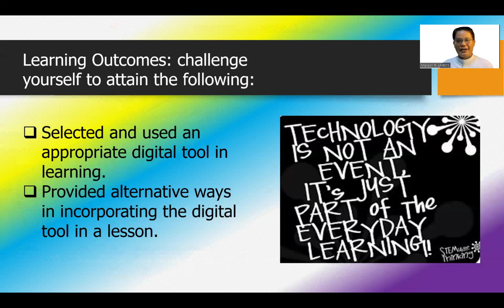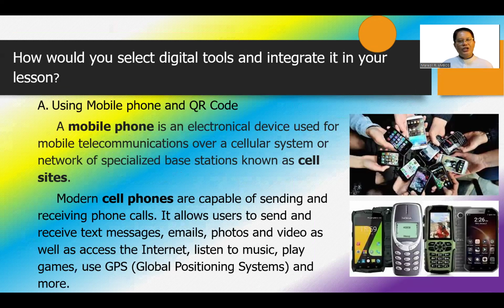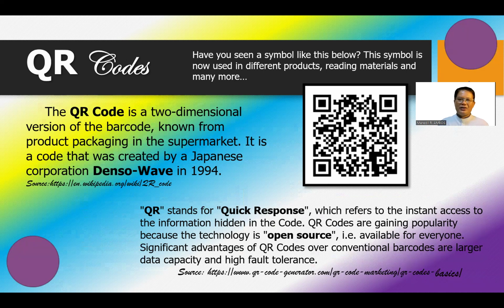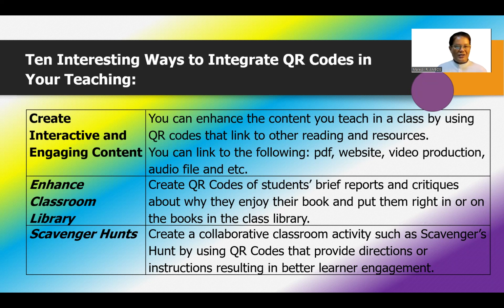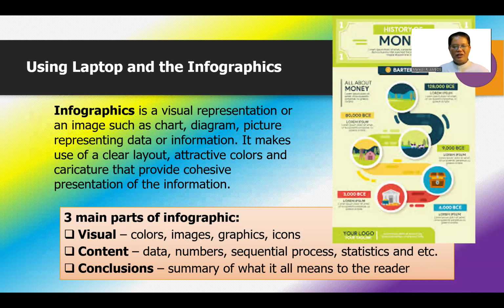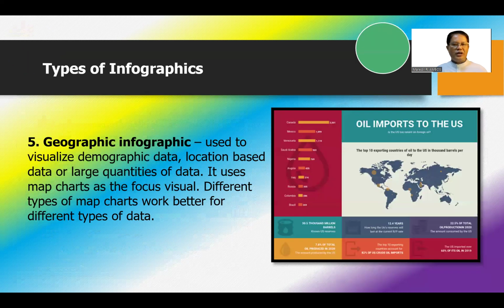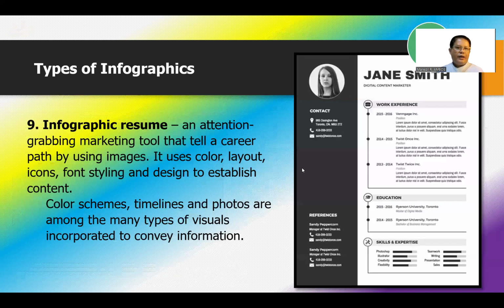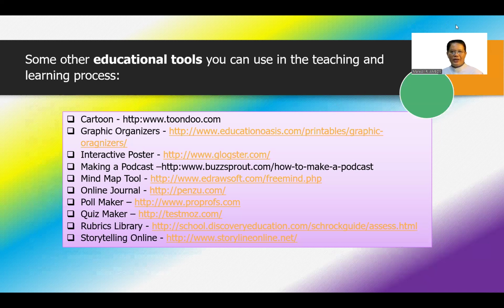Module3 Lesson 2 Selecting and Using ICT Tools for Teaching and Learning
This talks about the selection and use of digital tools and apps in teaching and provided alternative ways in incorporating the digital tools in the lesson.